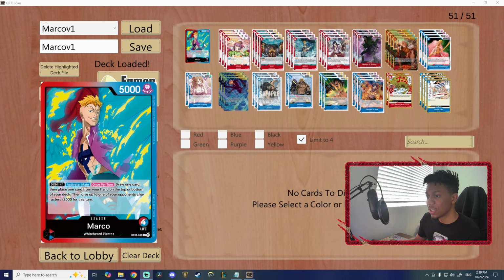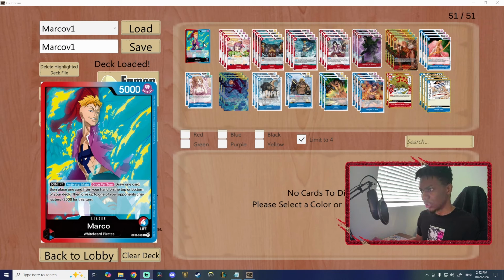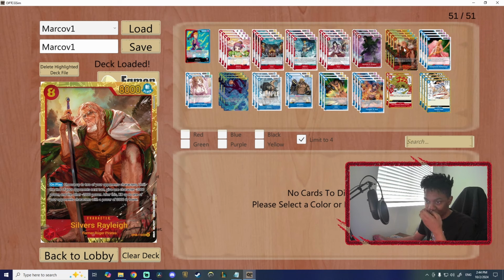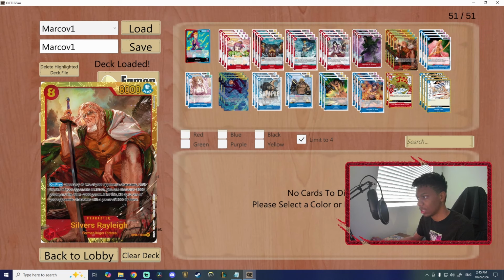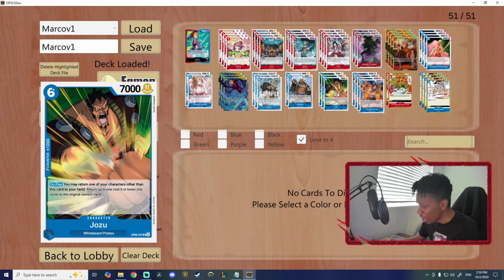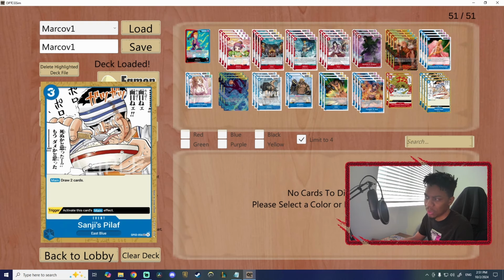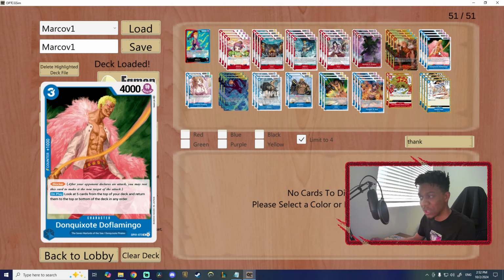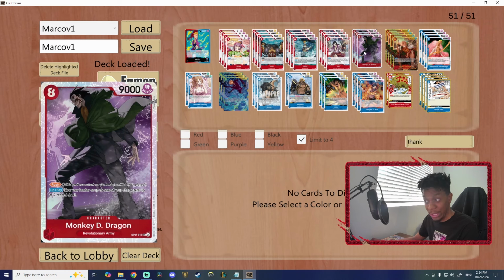I'M BACK AND SO ARE THE WHITEBEARD PIRATES!! MARCO DECK AND QUICK GUIDE!!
Hey Guys!! I'm back to make more content! Today we go over Red/Blue Marco! A strong list I personally have been working on while explaining the intricates of how to play!